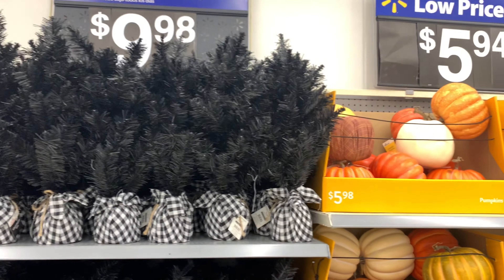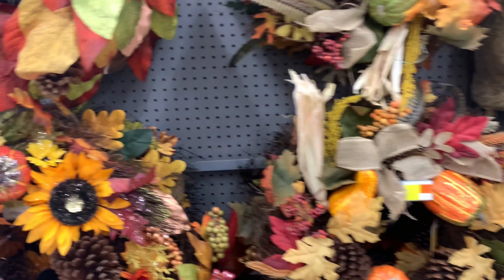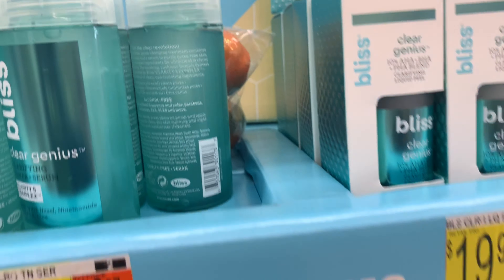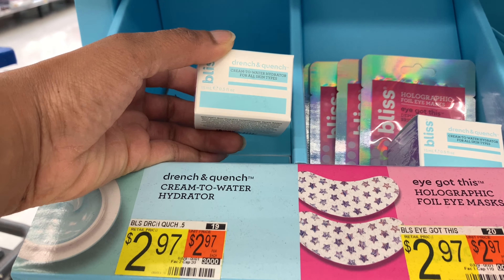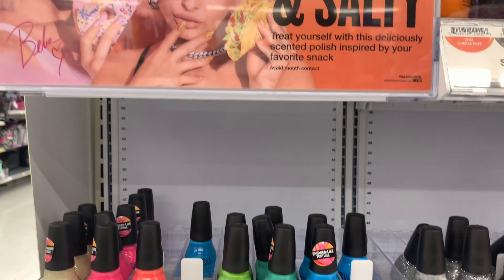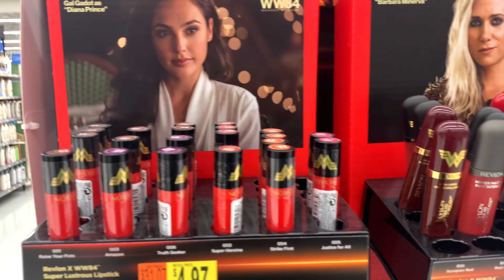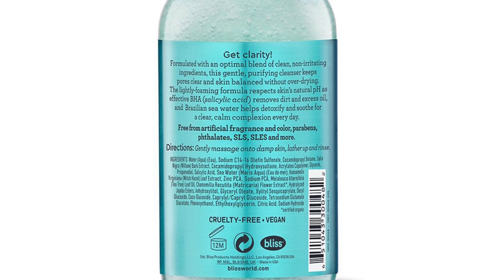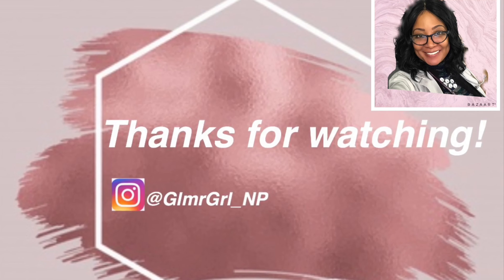Walmart Shop With Me & Haul!!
Wanted to check out what’s new in the Walmart beauty aisle, and I found some new skincare products by bliss!